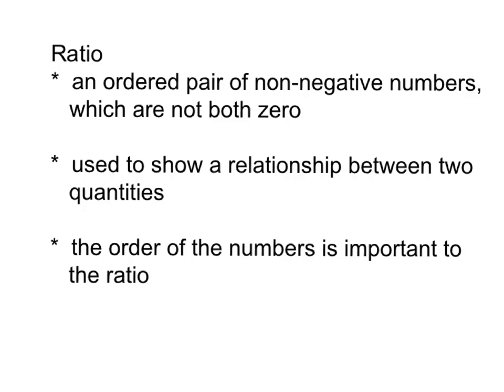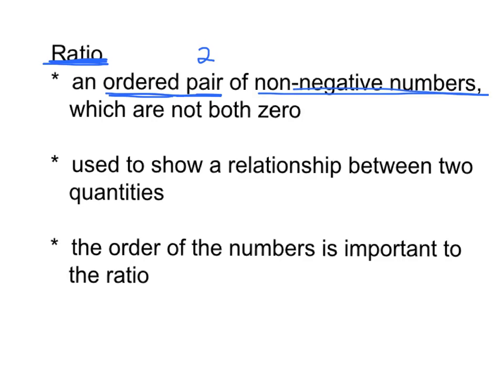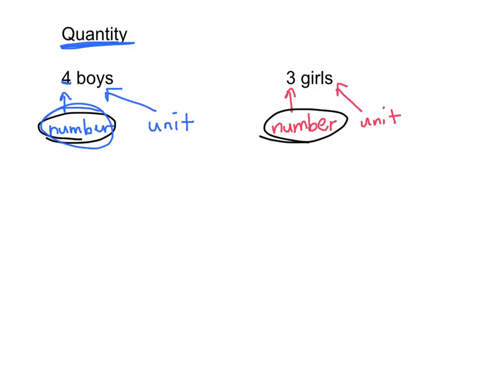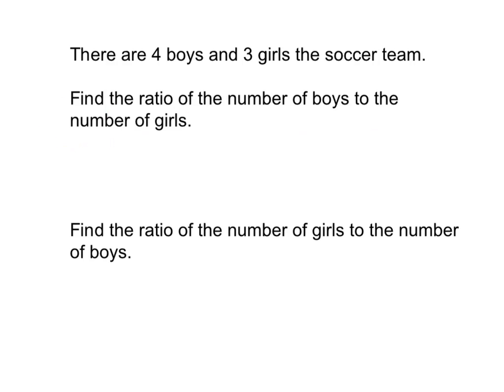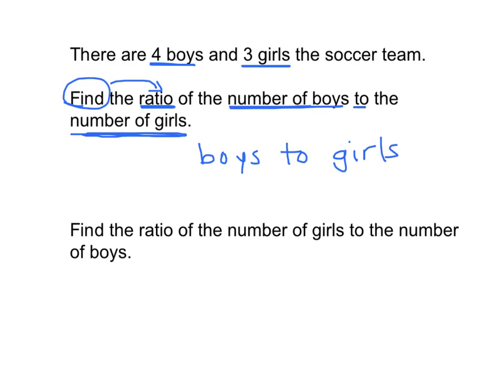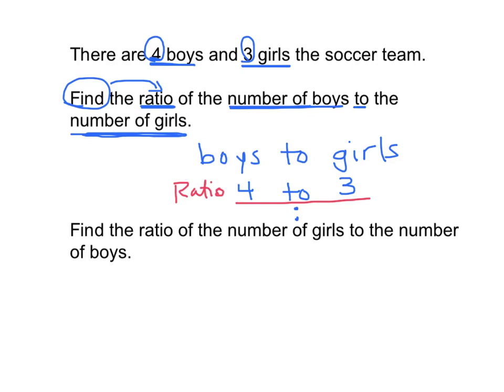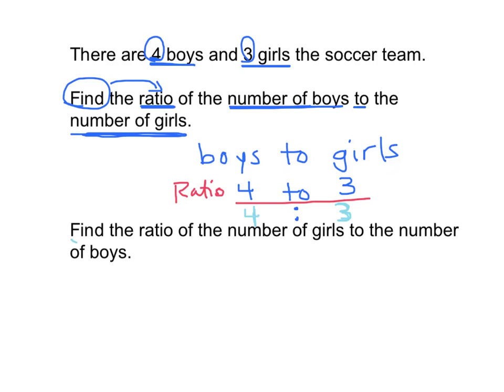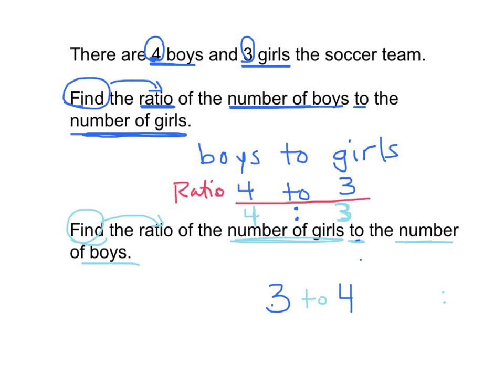6.RP.1 - The Meaning of a Ratio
In this video, Mr. Almeida defines what a ratio is, how it is written and why the order of a ratio is important.